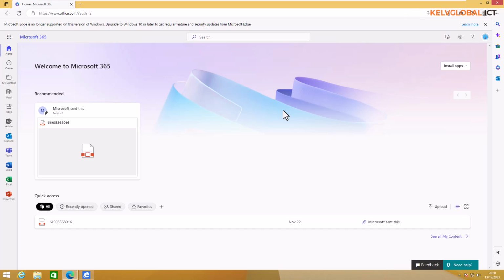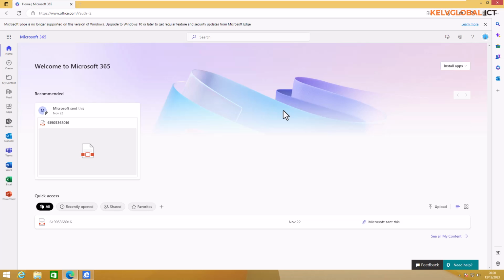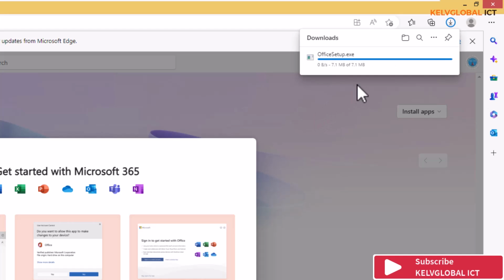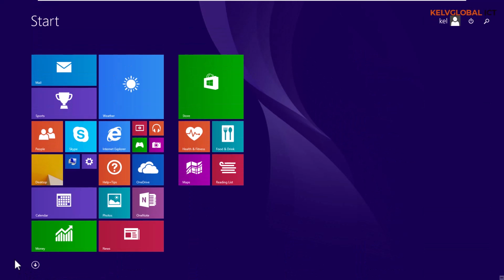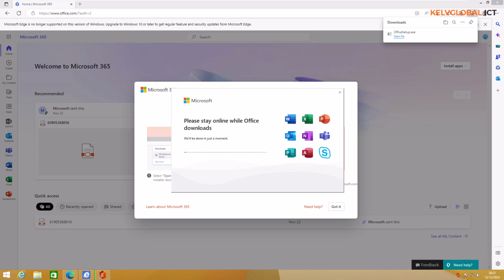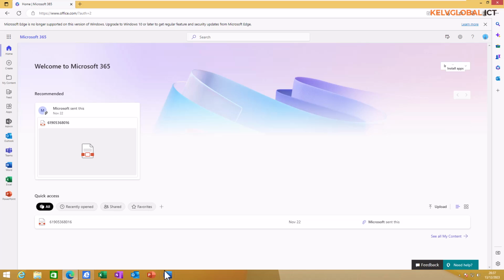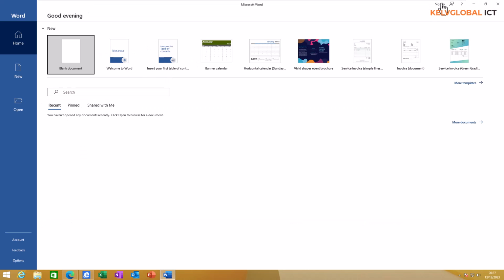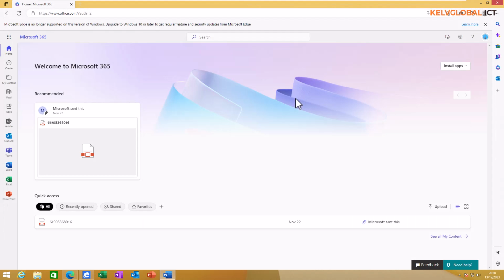The Surprising Secret to Installing Office 365 Apps in Windows 8.1 | 2024 Guide | Microsoft 365 apps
Are you looking for ways to get started with Office 365? Well, look no further! In this guide, we'll teach you how to install Microsoft 365 apps in Windows 8.1 in 2024.

Whether you're a business owner or an individual who is looking to get started with Office 365, this guide is for you. We'll teach you how to install Microsoft 365 apps in Windows 8.1, so you can get the most out of this powerful platform!